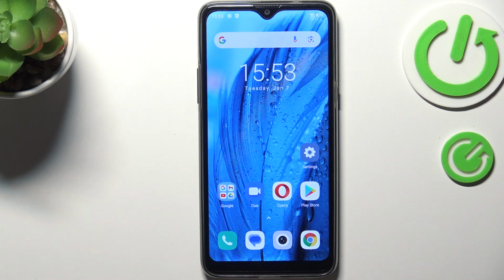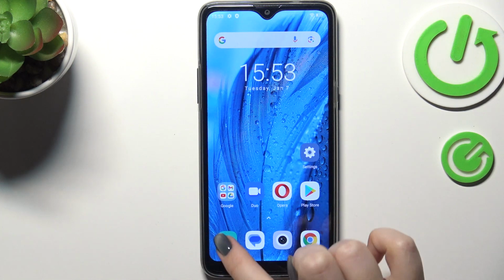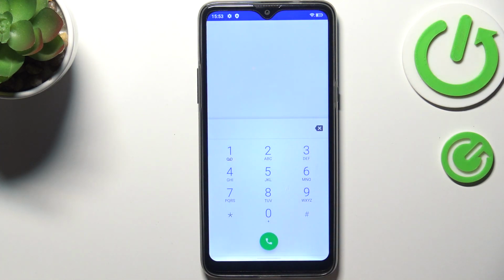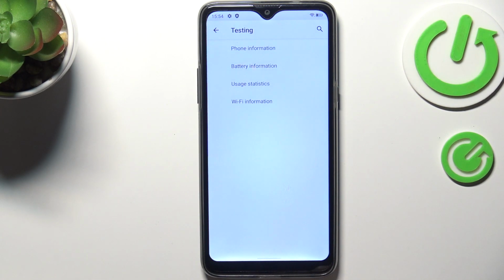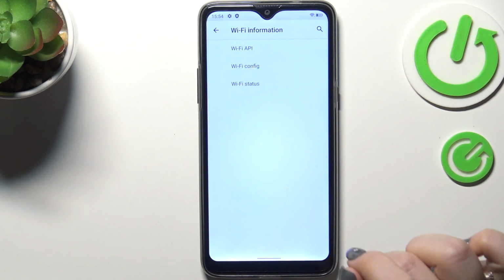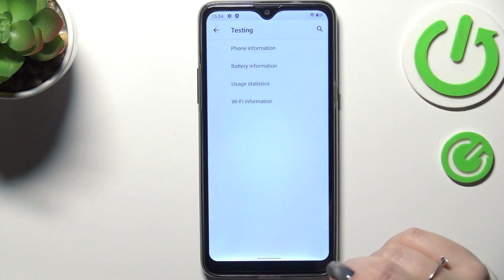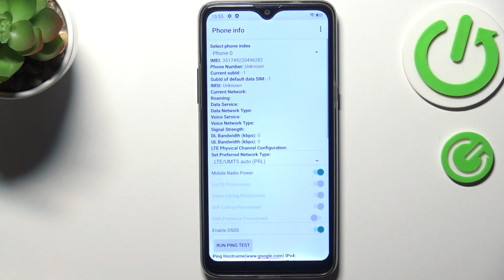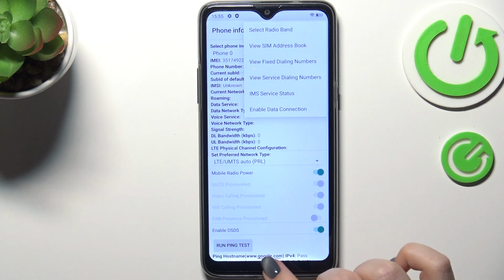BLACKVIEW A80s - Useful Secret Codes and Shortcuts - Unlock Hidden Features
In this tutorial, we’ll show you the secret codes and shortcuts for your BLACKVIEW A80s smartphone. These hidden codes can provide access to special features, testing modes, and device settings that aren’t readily available through the standard menu. Learn how to use these codes to unlock additional functionalities and enhance your smartphone experience.

How to use secret codes to access testing modes and advanced settings
Step-by-step guide to using codes for checking device information and hardware details
Codes for troubleshooting and resetting your BLACKVIEW A80s
Tips for using codes safely without affecting your phone’s settings
Troubleshooting tips if secret codes don’t work as expected